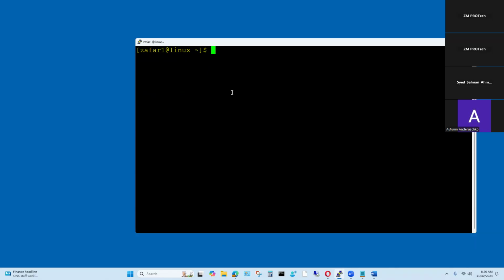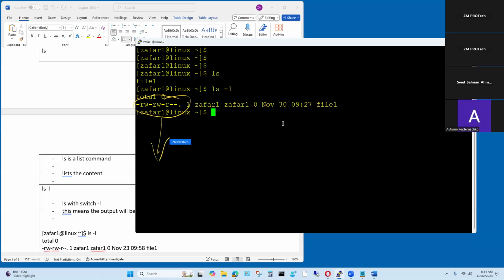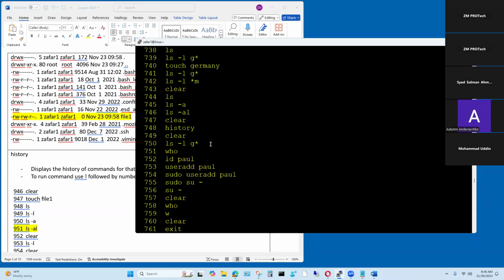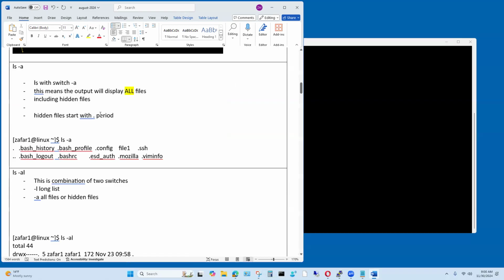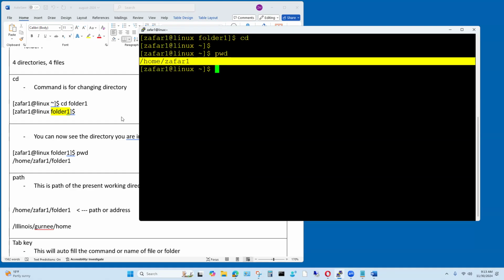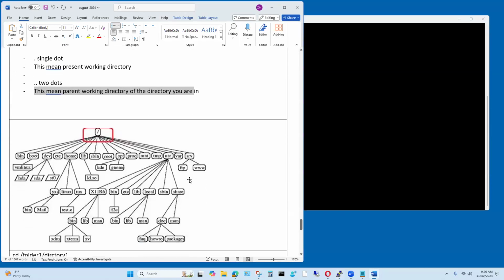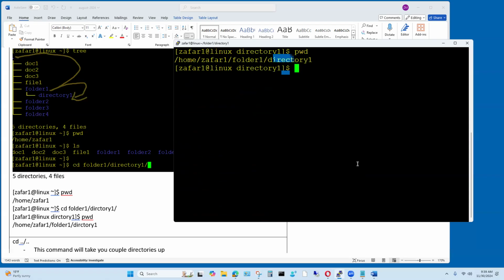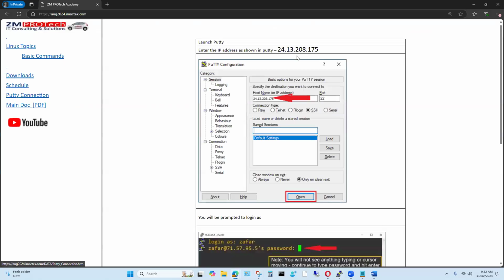ZM PROTech Linux Academy 11-30-2024 0369 by Zafar Mohiuddin